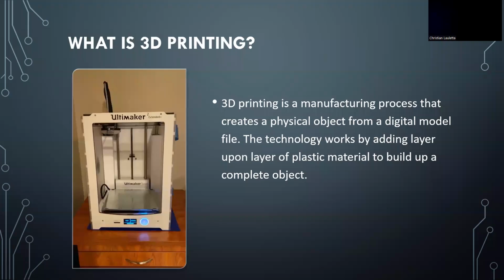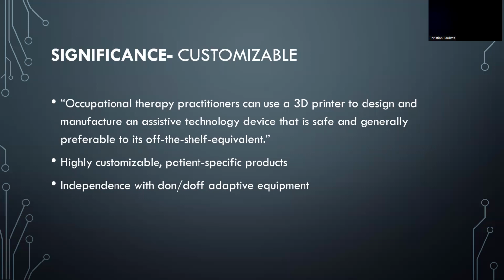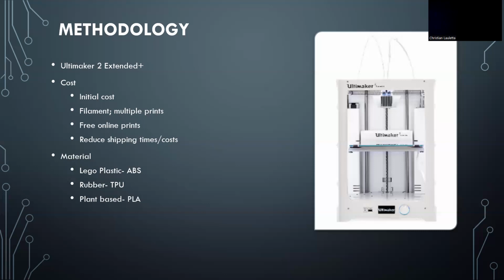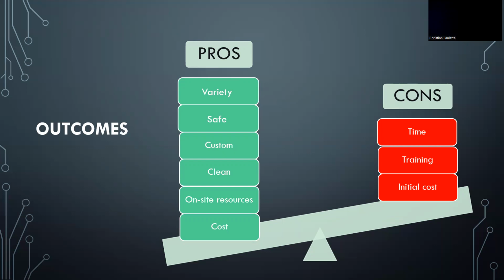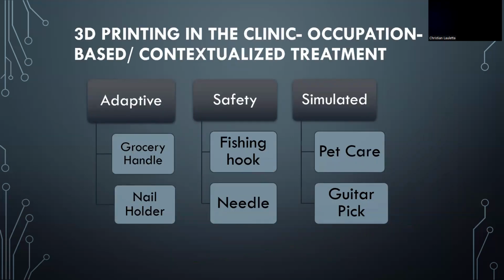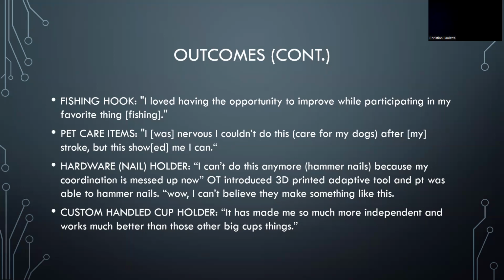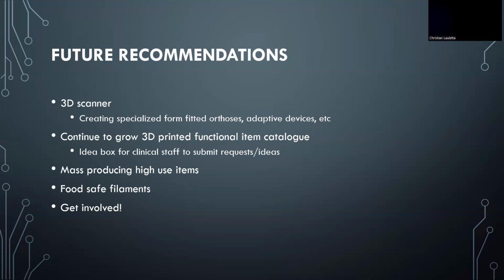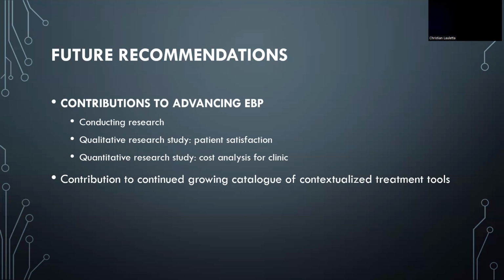Research and Applications of 3D Printing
Christian Lauletta, OTR, & Elizabeth Sharp, OTR